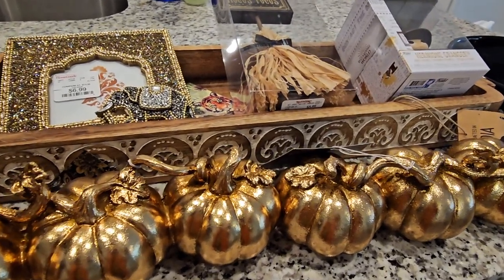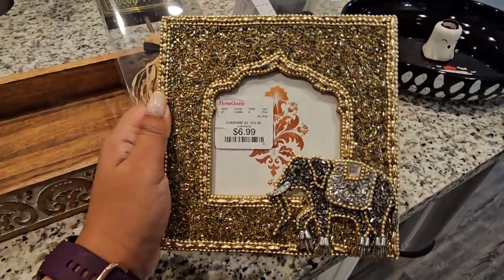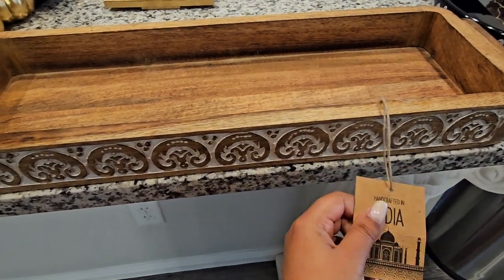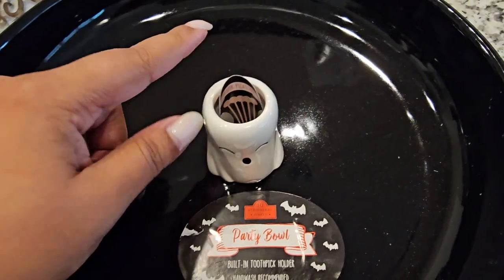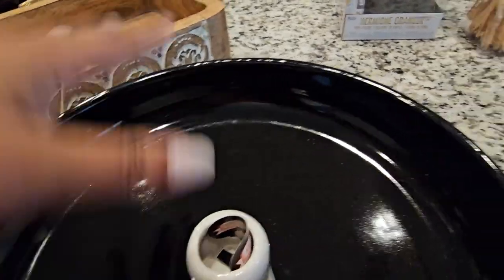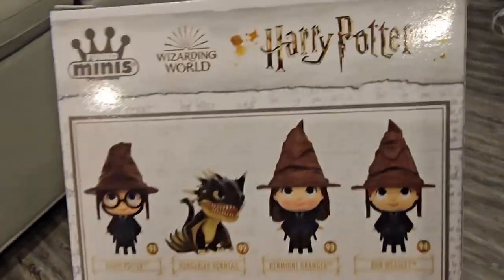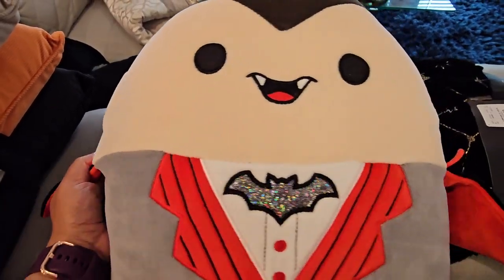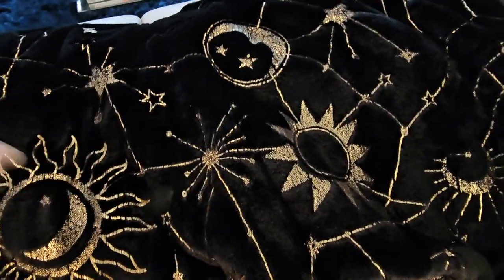Halloween Haul PART ONE! - Homegoods, TJ Maxx, Kohls, 5 Below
OPEN ME!!! :)

This is my FIRST Halloween Haul of the season!

Sange-VSEZIIXA